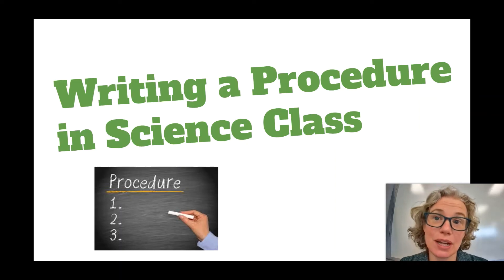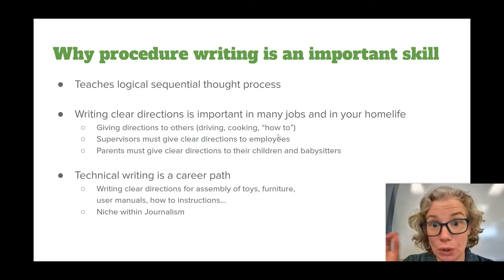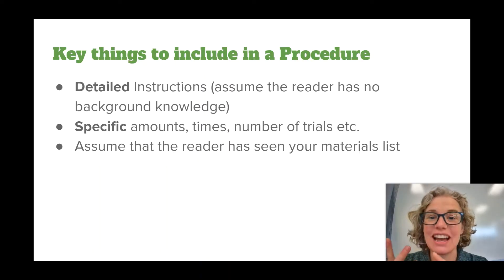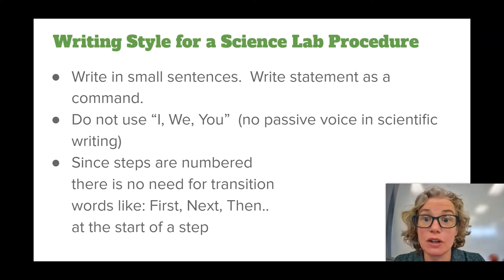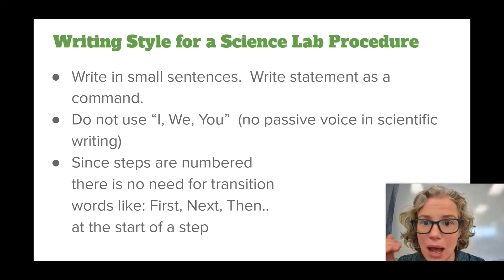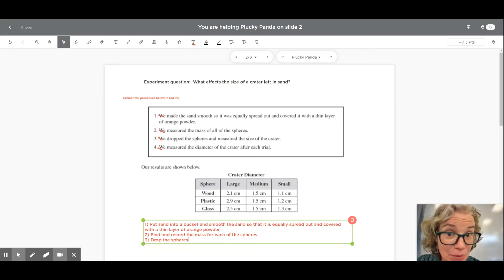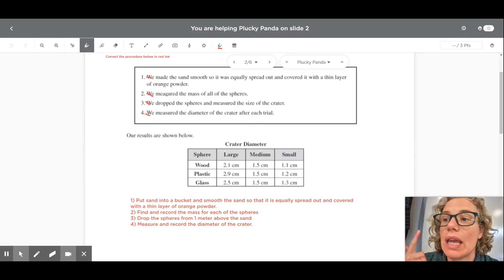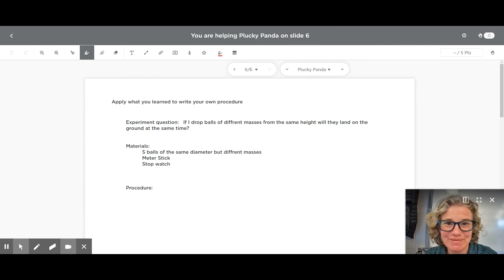How to Write a Good Procedure for Science Class (Includes link to virtual practice activity)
How to write a good procedure for science class!  Learning to write a science procedure is a skill.  Like most skills you will get better the more you practice.   This video will explain why procedure writing is important and how you can actually turn this skill into a job someday.  The video will tell you what to include in your procedure and have you practice this skill by correcting a procedure written by someone else.   Good procedure writing is an important part of designing an experiment and writing an experiment lab report.

Teachers - here is a classkick activity you can assign your students to practice this skill in a remote or virtual environment.